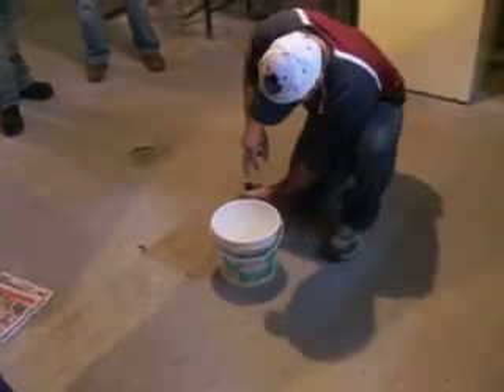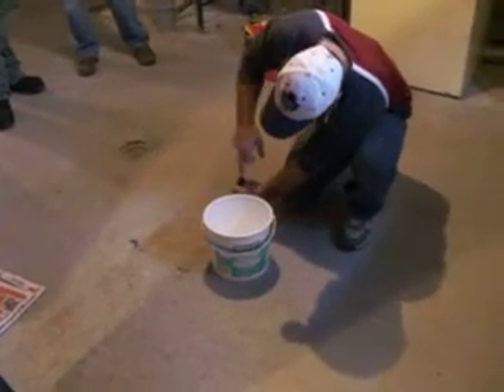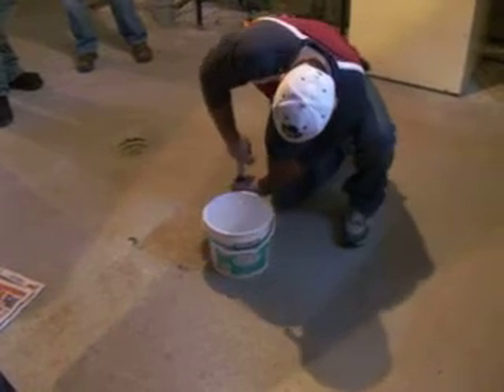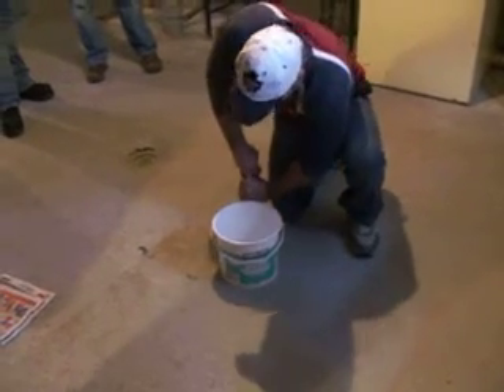Cool Beer Bottle Trick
Malcolm shows us his cool beer bottle breaking trick.